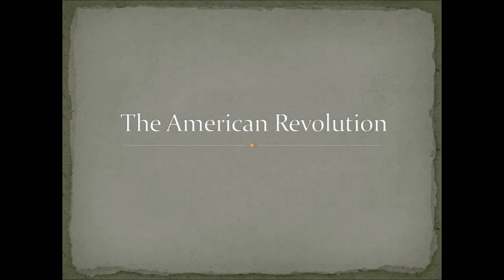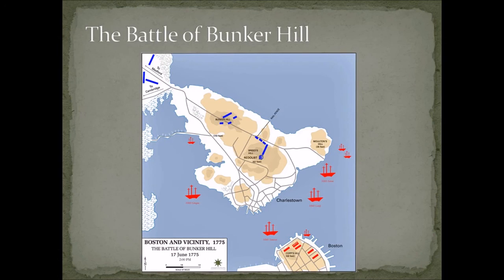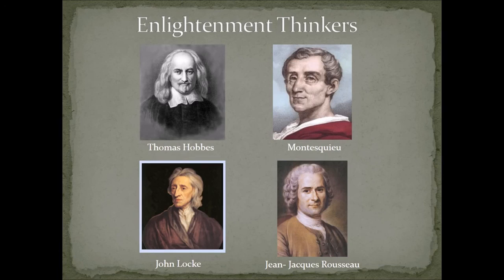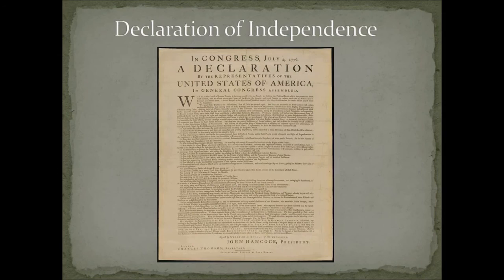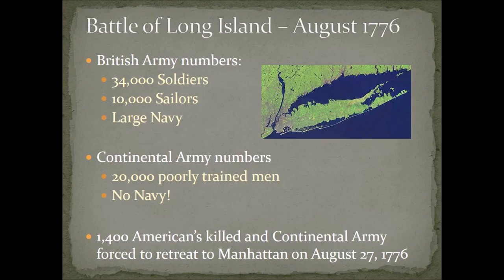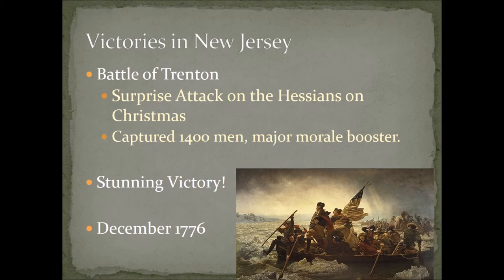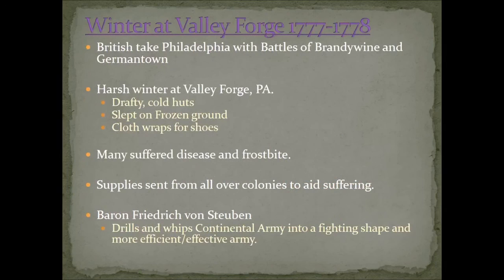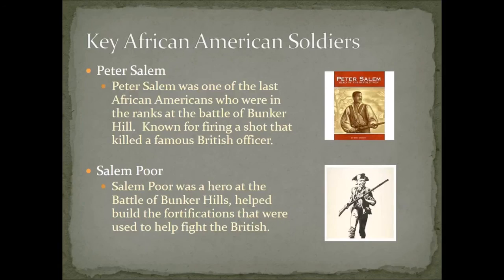US History #5: The American Revolution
This "quick" review discusses the American Revolution in great detail.

Video uploaded to this channel with the approval of the creator (my brother), check out his channel directly using the credits below.